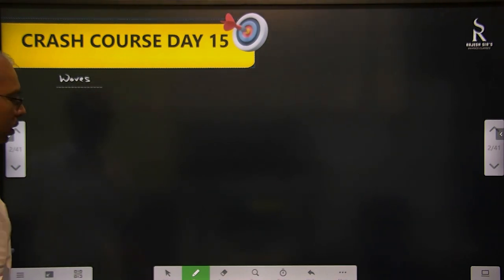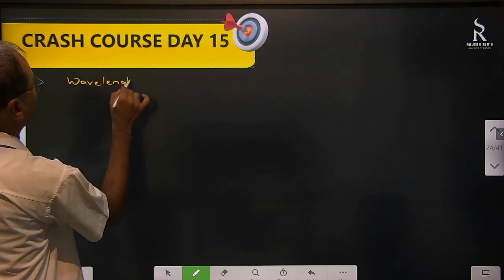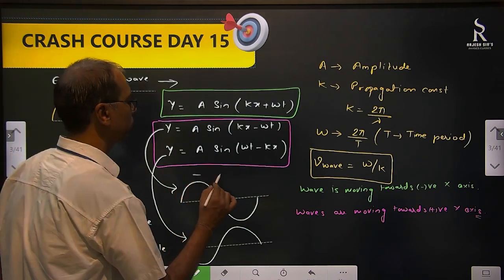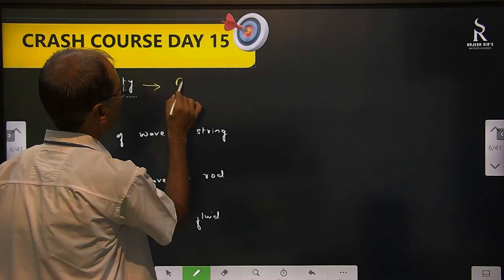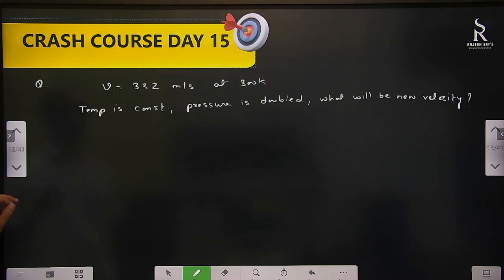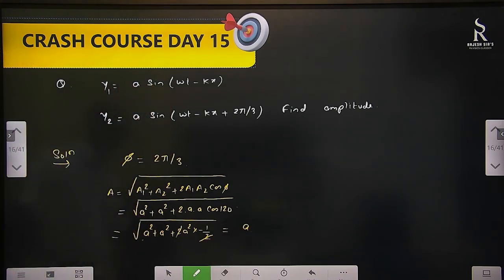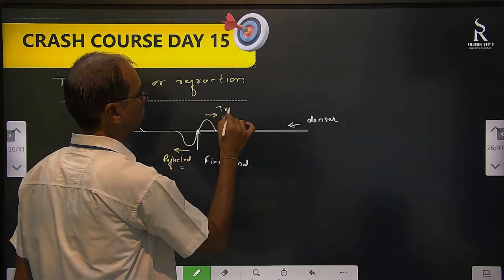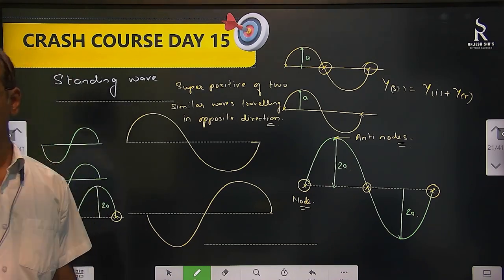Crash course day 15